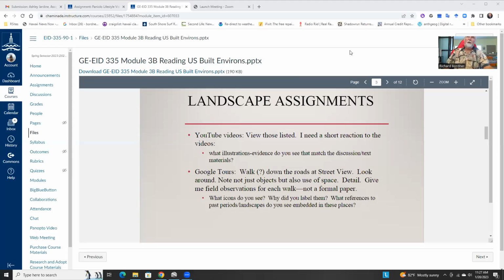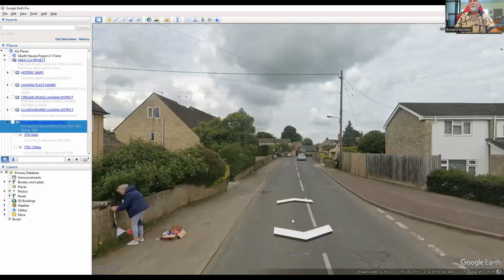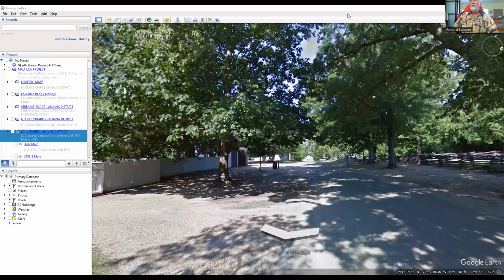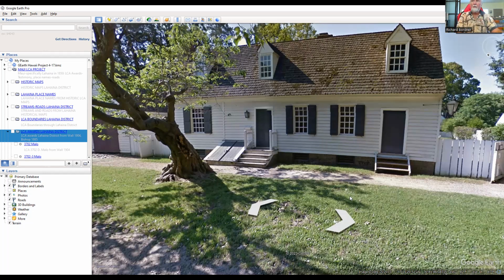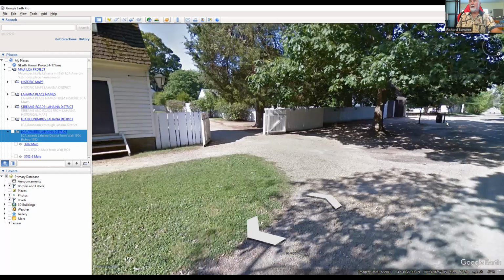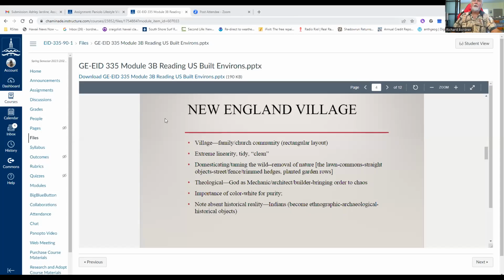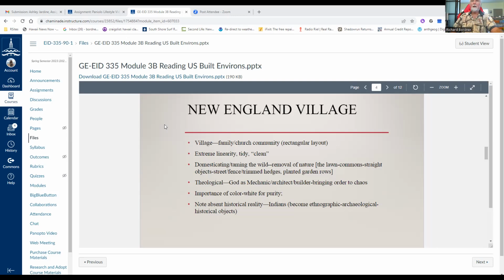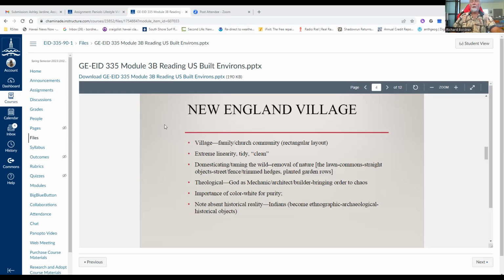335-VCast 15 Module 3b NE Village 1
15th Vcast for EID-GE 335 Socio-cultural Aspects of Design, CUH
Looking at the first iconic American landscape, the New England village